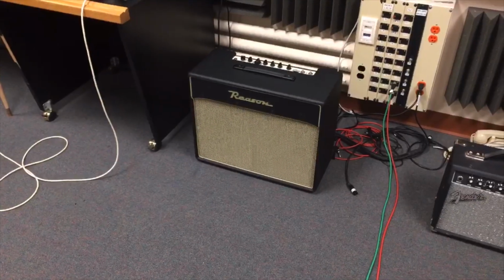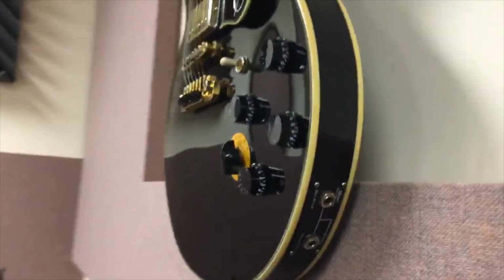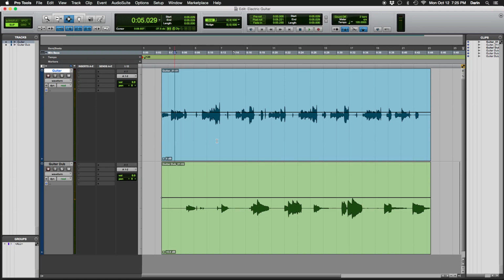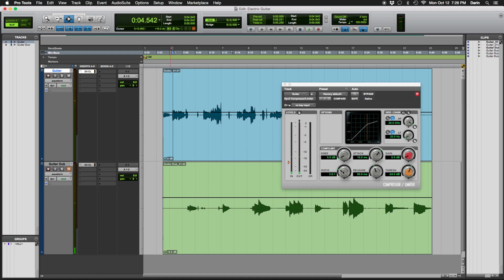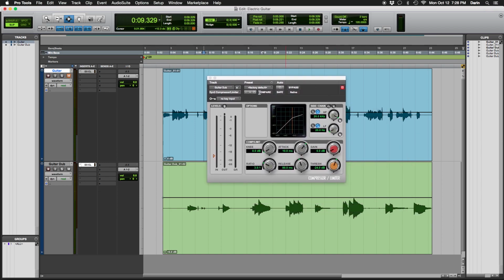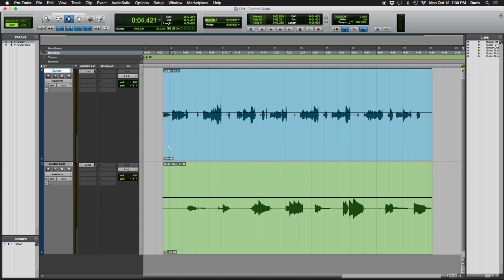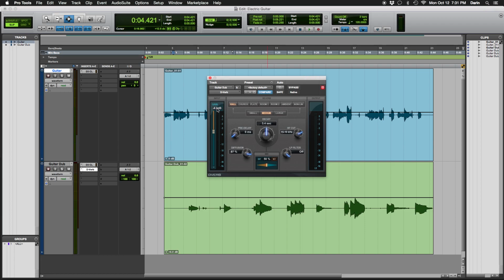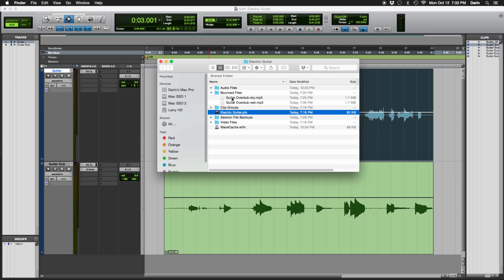Electric Guitar Recording Assignment Tutorial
This is a tutorial for the "Record an Electric Guitar and add Compression and Reverb" assignment in the Recording Techniques class at Principia College.